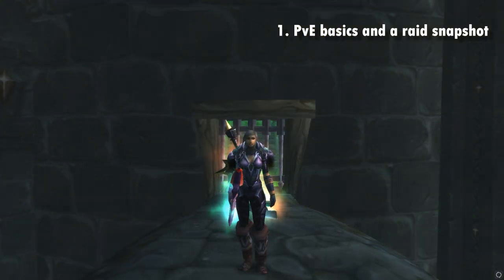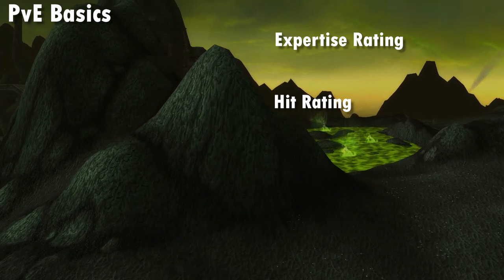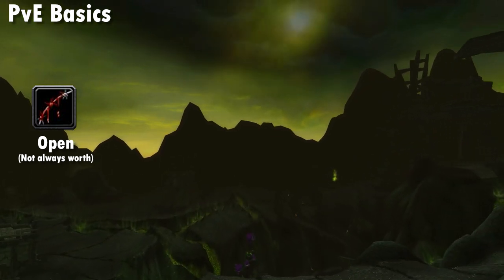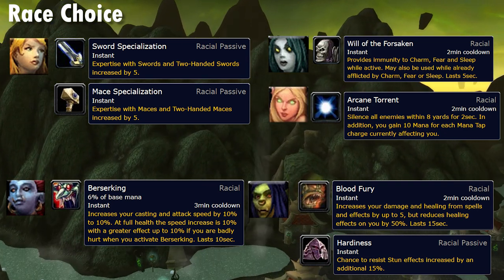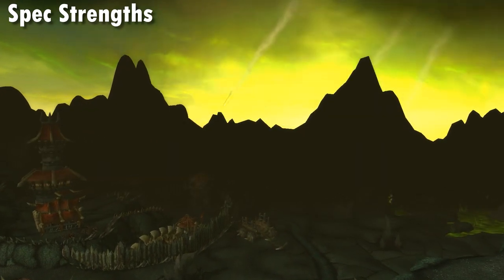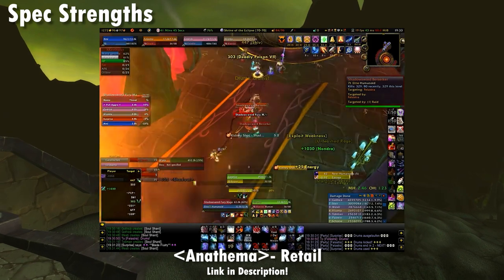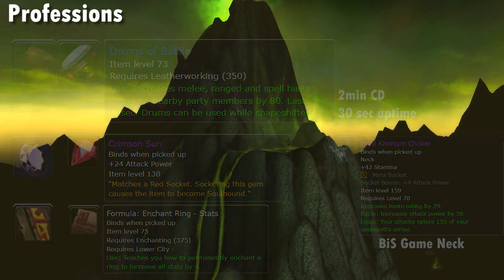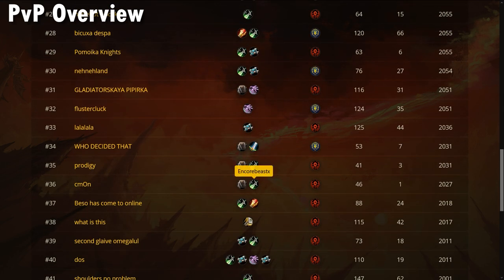WoW TBC Rogue: A Quick Meta Guide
The usual.

0:00 - Intro
0:45 - PvE Spec
2:24 - Stats
4:28 - Raid Rotation
5:27 - Race Choice
7:19 - Strengths / Reasons to Play Rogue
12:11 - Limitations
13:11 - Professions
14:42 - PvP Overview